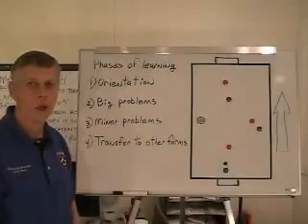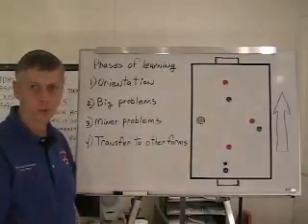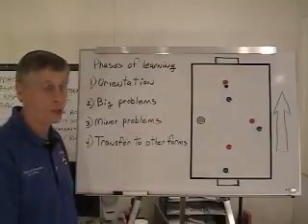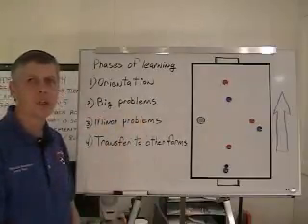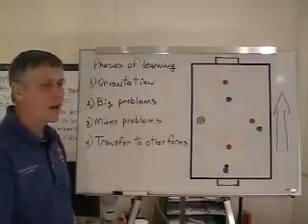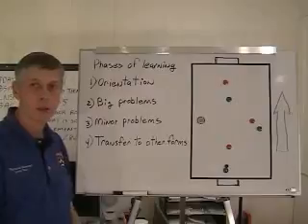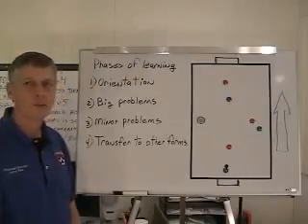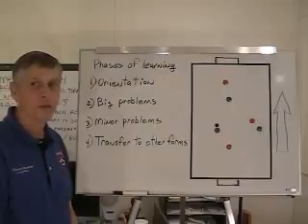The Phases of Learning